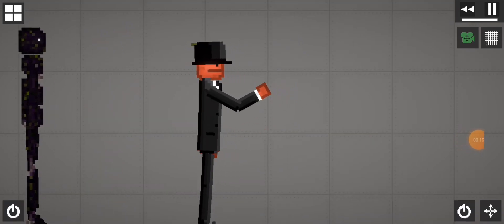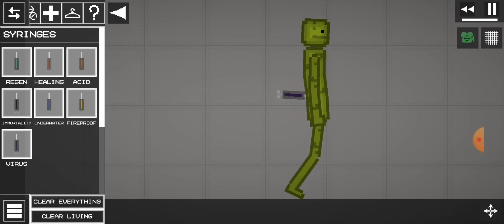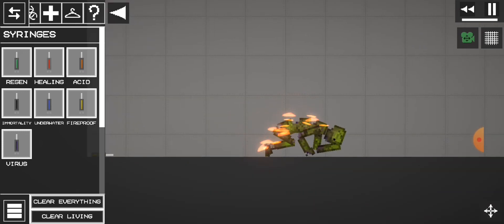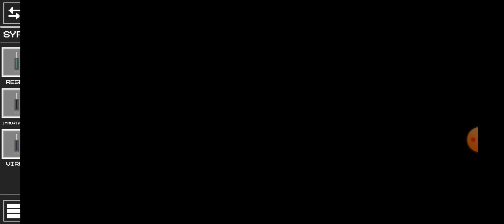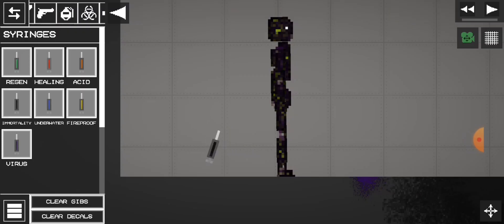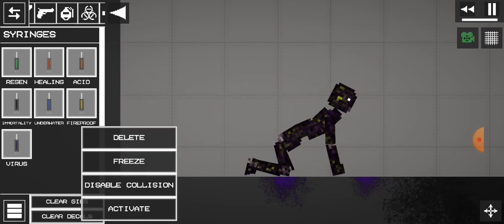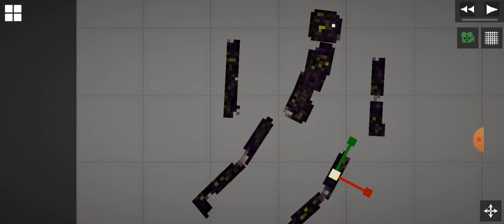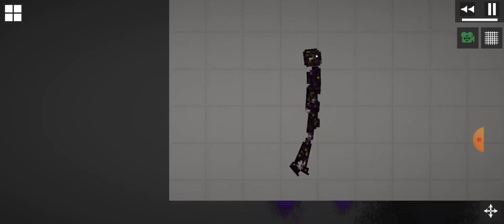how to make void people in melon playground